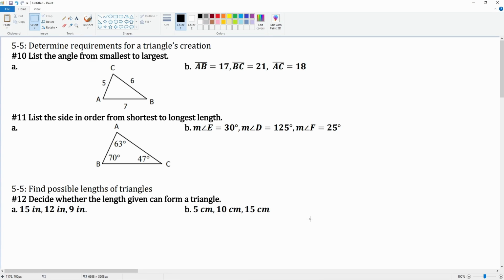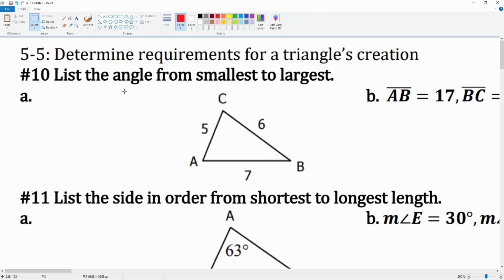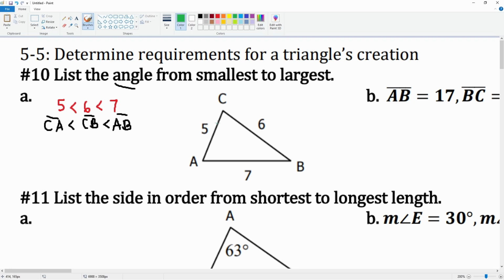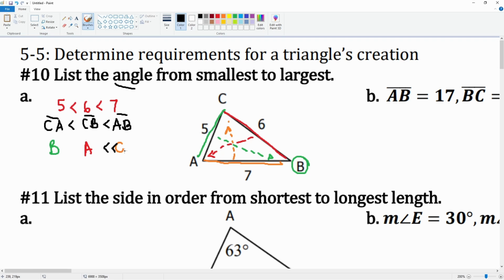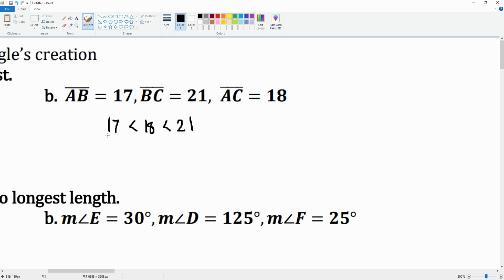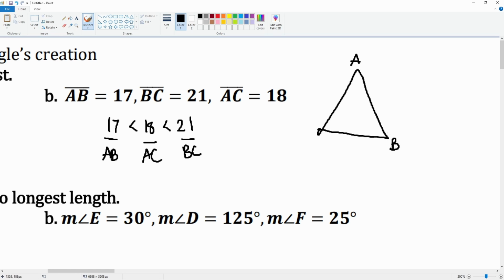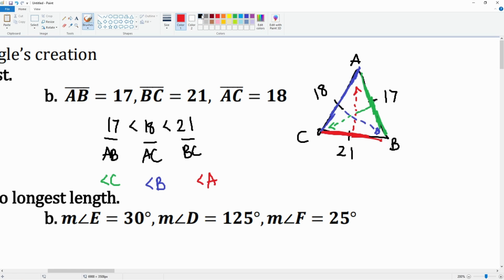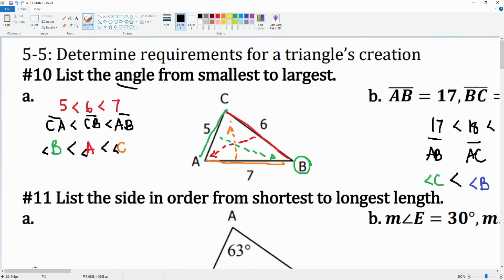5-5: Determine requirements for a triangle’s creation #10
#10 List the angle from smallest to largest.